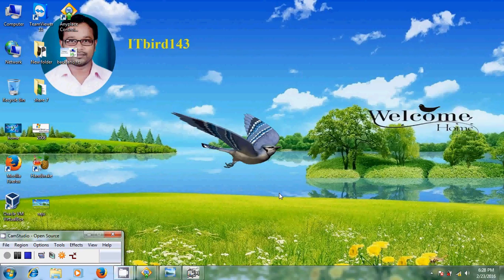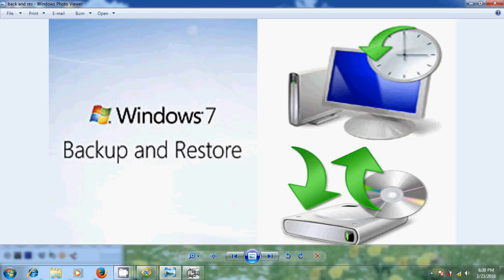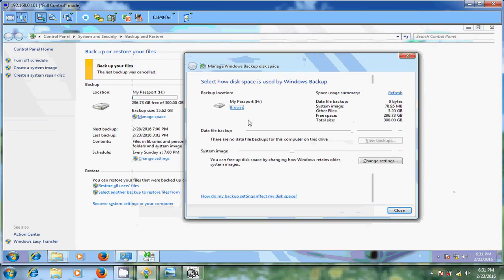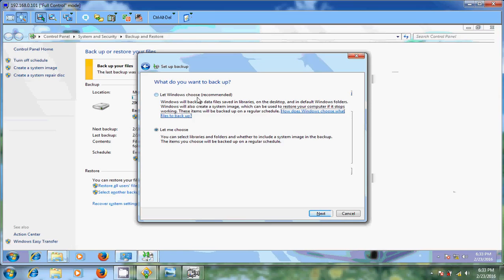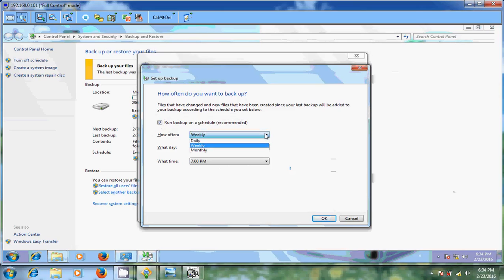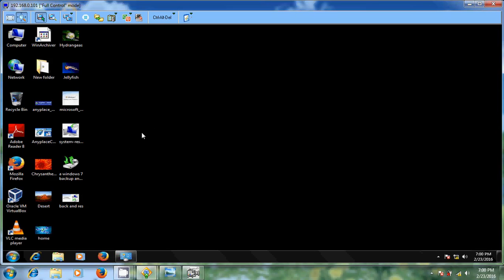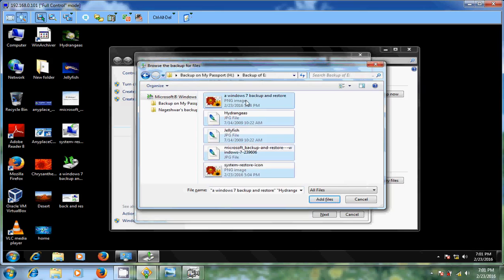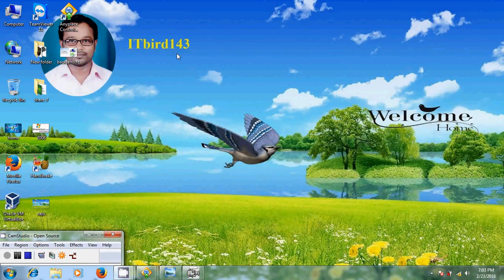How to create a backup and restoring data from windows 7 computer - step by step process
In this tutorial, I have shown the procedure of backup and restore Windows 7 computer in the easiest way.